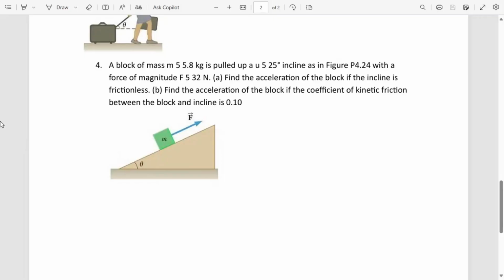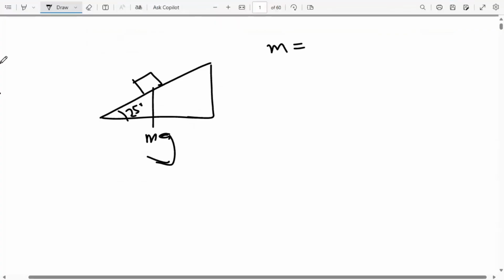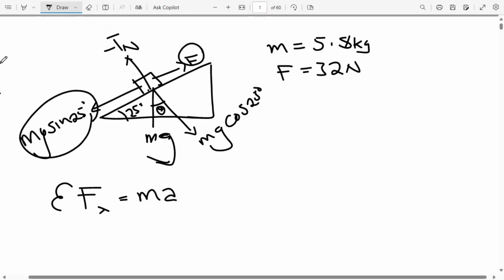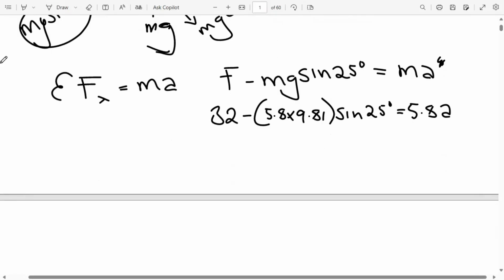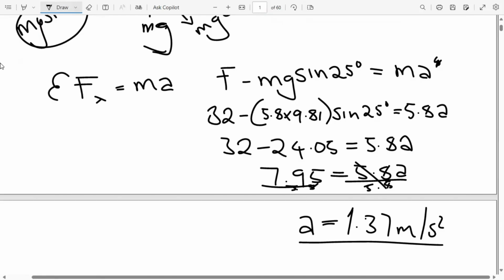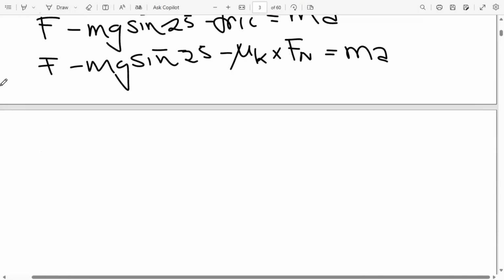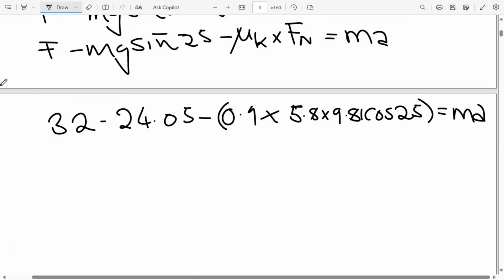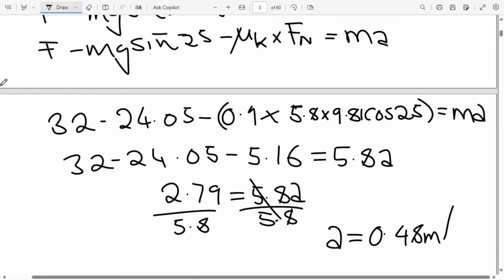Quick physics review. Inclined planes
In today’s lesson, we’ll be solving tutorial questions on inclined planes